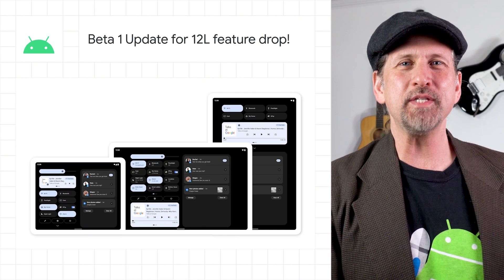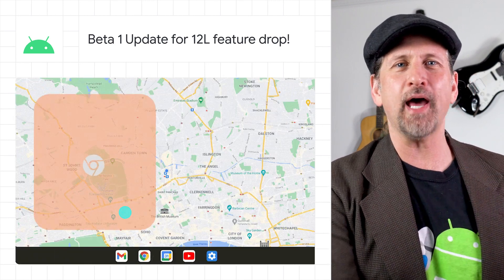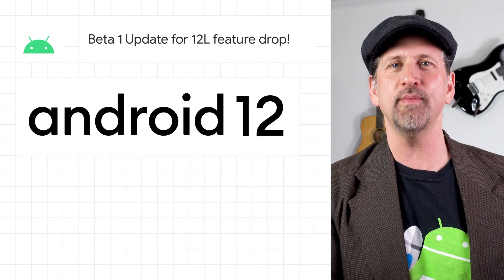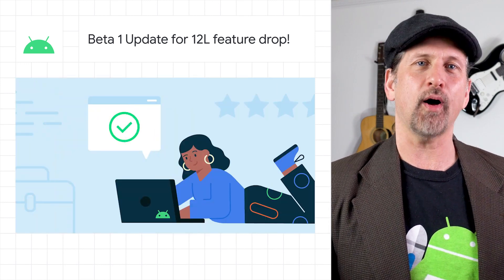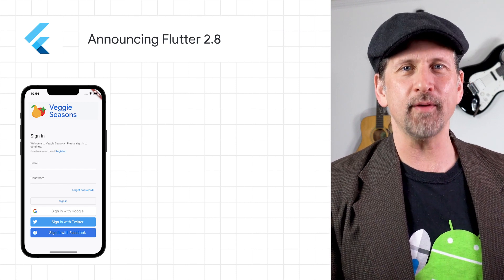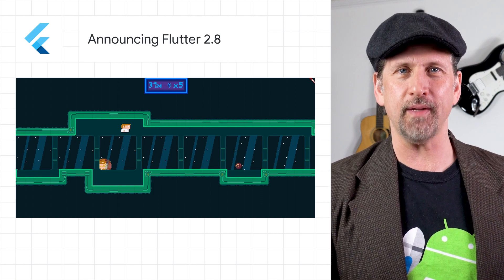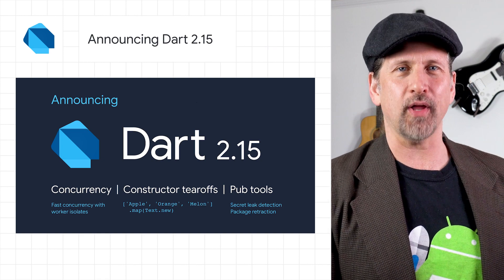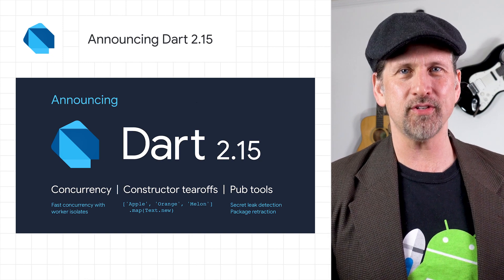12L feature drop, Flutter 2.8, Dart 2.15, and more dev news!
0:00- Introduction
0:10- Beta 1 Update for 12L feature drop
0:42- Android Developer Relations is hiring
0:46- Announcing Flutter 2.8
1:19- What’s New in Flutter 2.8
1:23- Announcing Dart 2.15
1:41- Please remember to like, subscribe, and share!